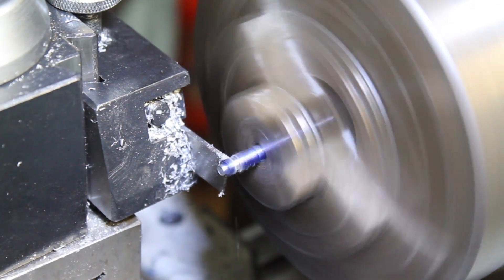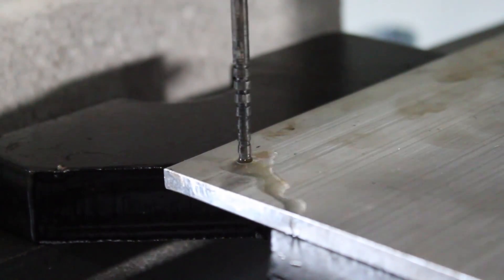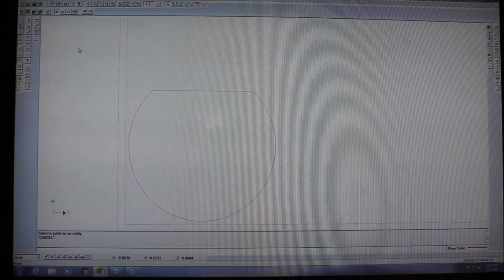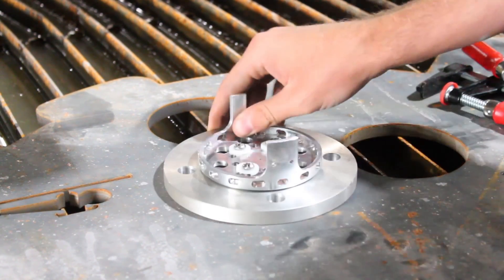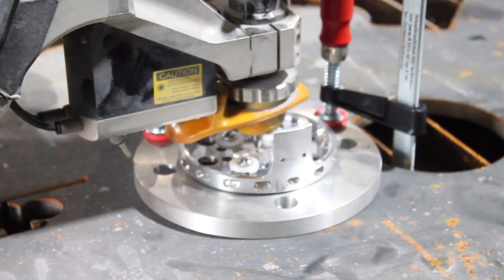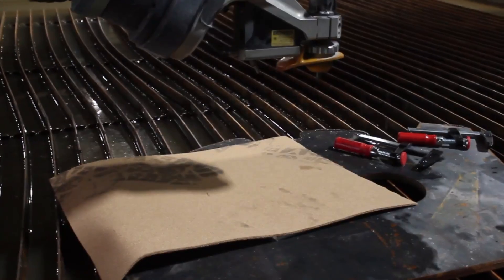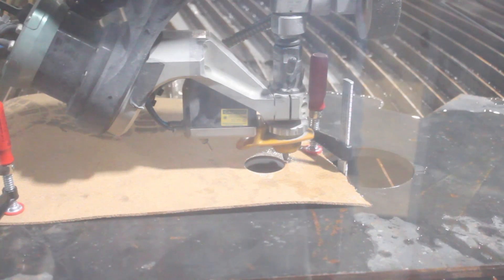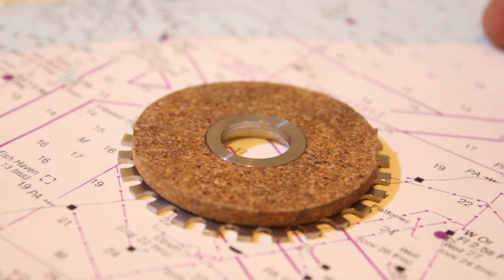Homemade Fly Reel Ep. 6: Waterjet Cutting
Yeah yeah I know, firing up a waterjet isn't very homemade. But its a really cool tool and I couldn't pass up the opportunity to incorporate it into the videos!